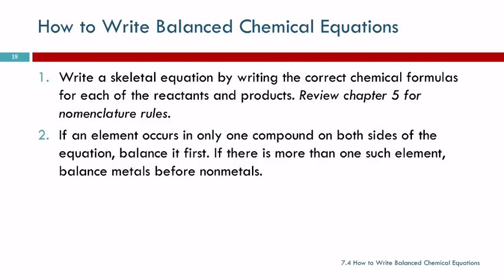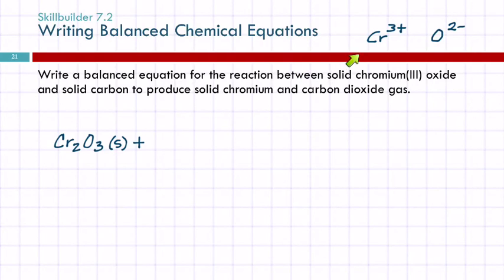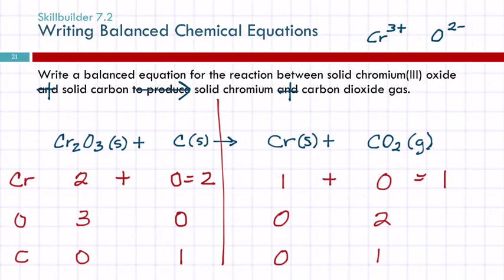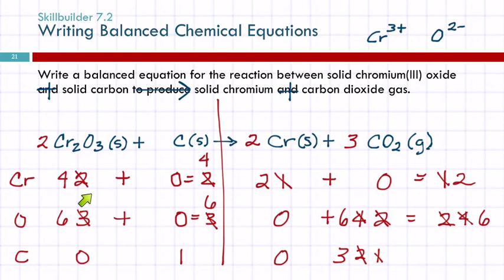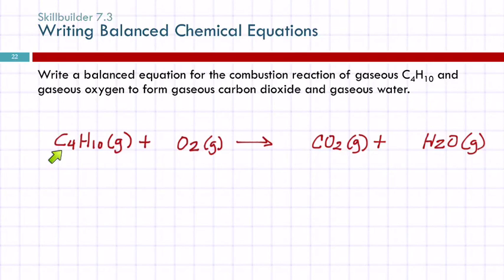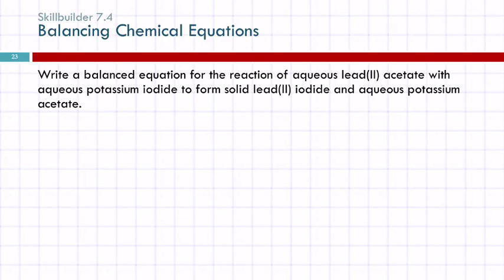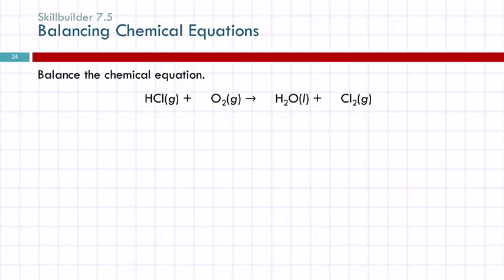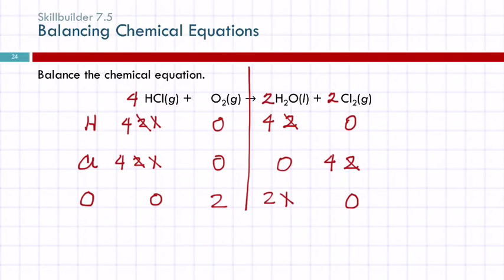7.4 How to Write a Balanced Chemical Equation